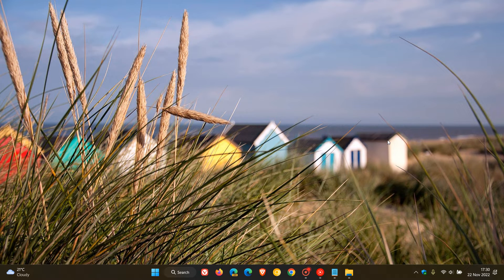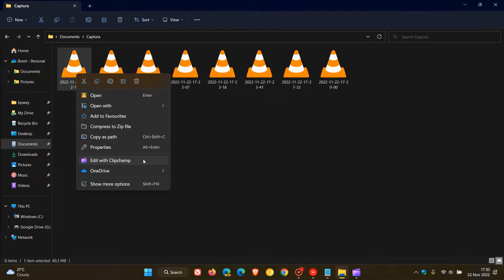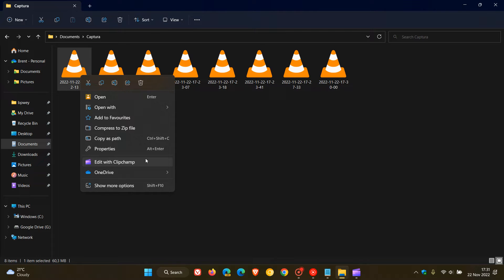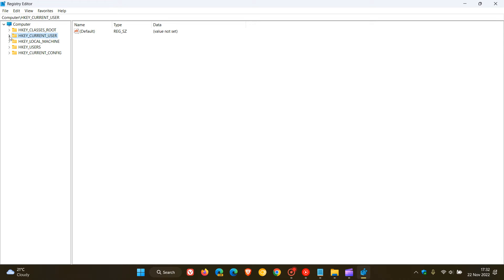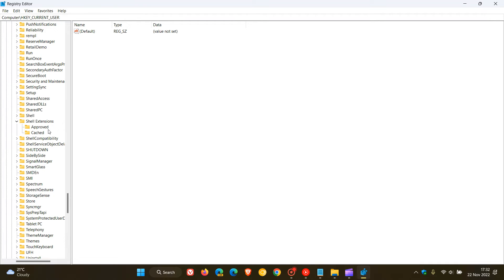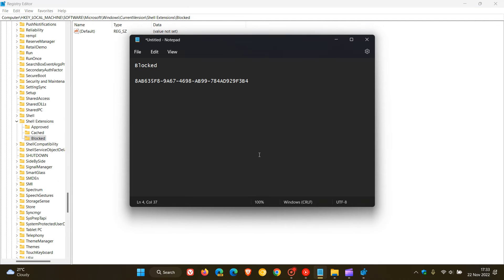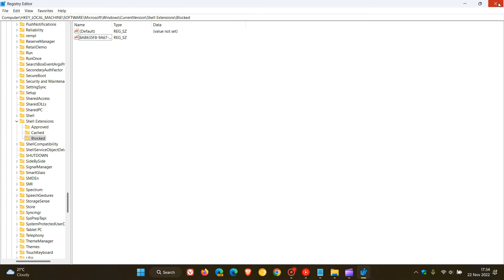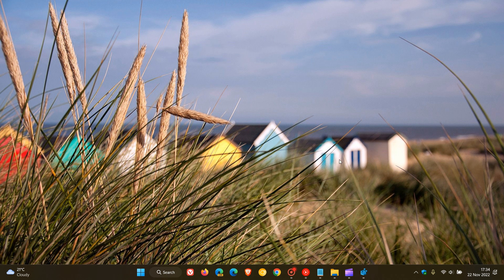How to remove "Edit With Clipchamp" from the File Explorer context menu on Windows 11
Clipchamp is now the new default Video Editor on Windows 11. This is how you can remove the context menu listing in File Explorer if not required.
New String value: 8AB635F8-9A67-4698-AB99-784AD929F3B4